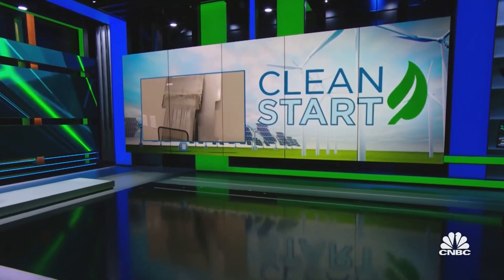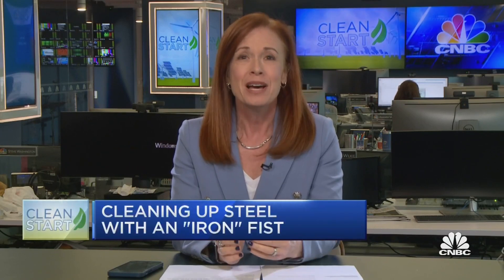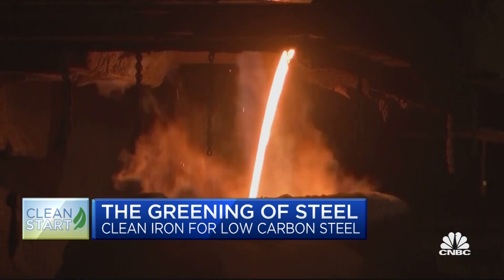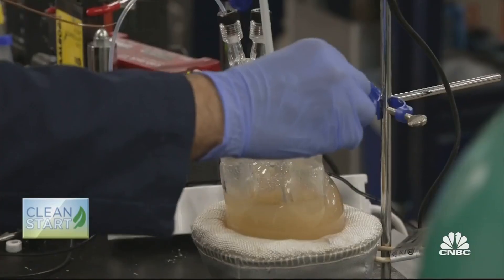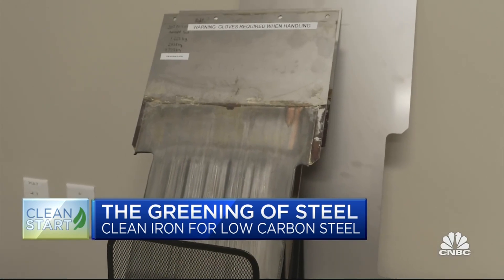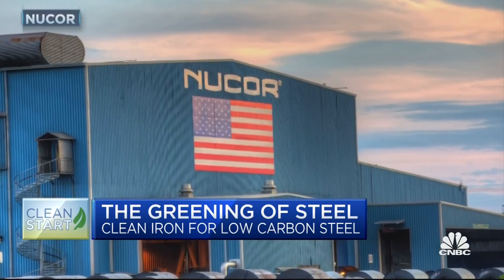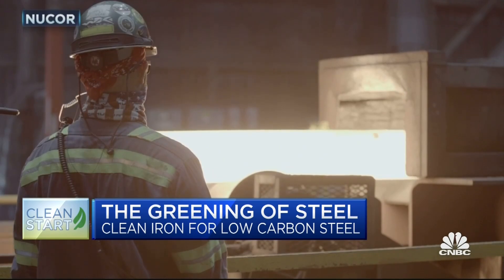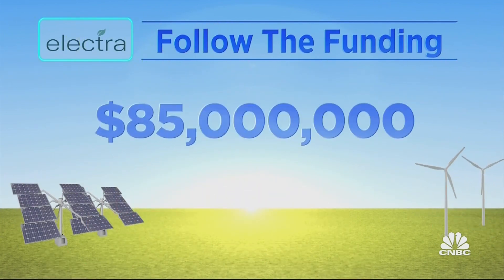How these start-ups plan on lowering steel's carbon footprint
CNBC’s Diana Olick joins 'Power Lunch'  to discuss cleaning up coal by decarbonizing steel.